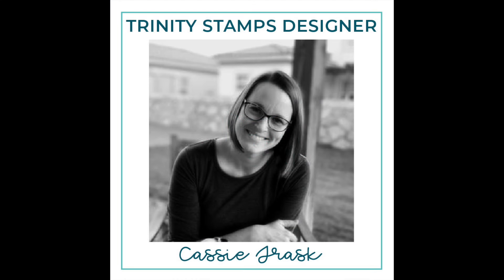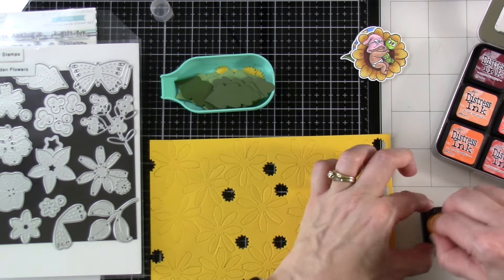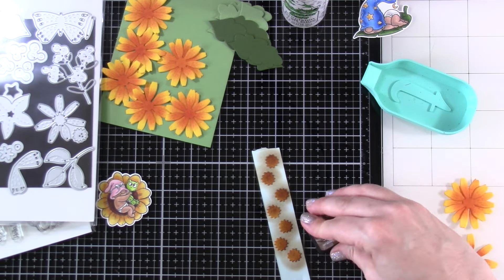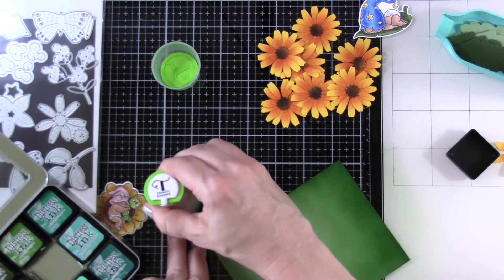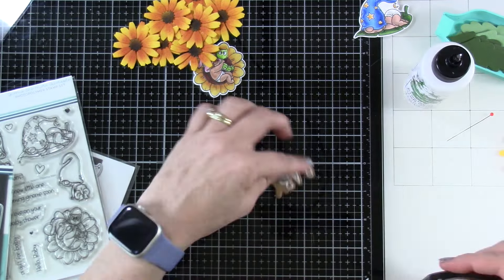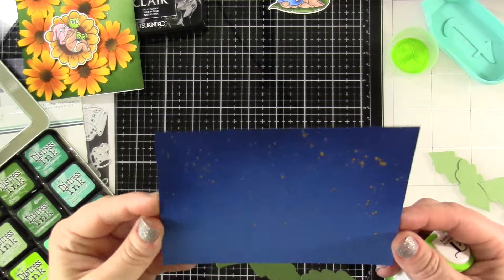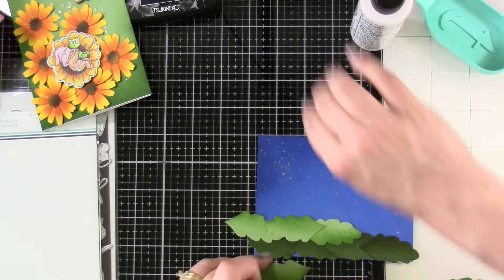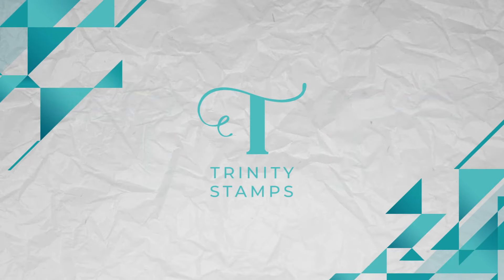Using Dies to Make Backgrounds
This project was created by Creative Team Member: @cassietrask
Supplies used for this project:

• Gnome One More Adorable 4x6 Stamp Set– Trinity Stamps

• Gnome One More Adorable Coordinating Die Set– Trinity Stamps

• Garden Flowers Die Set - Lynda Kanase Collection– Trinity Stamps

• Color Clips - Blending Buddy Brush Color Indicator Clips– Trinity Stamps